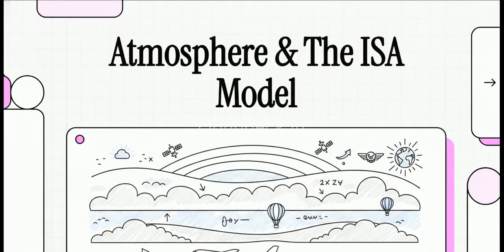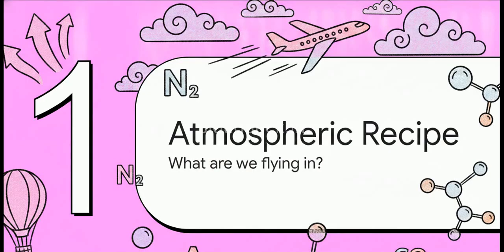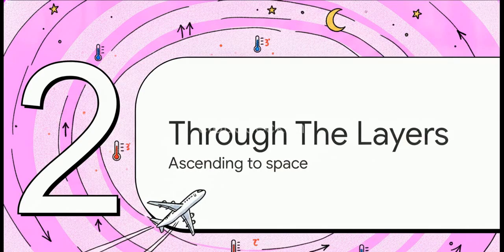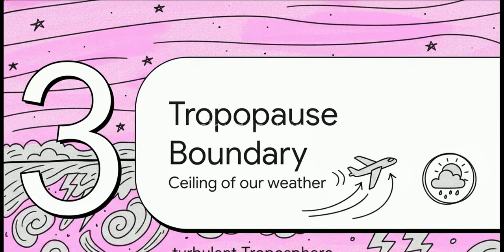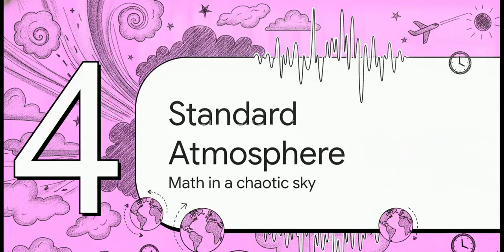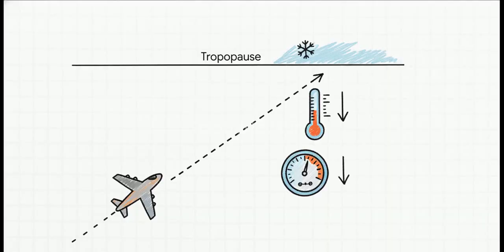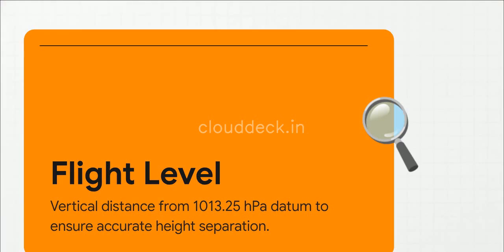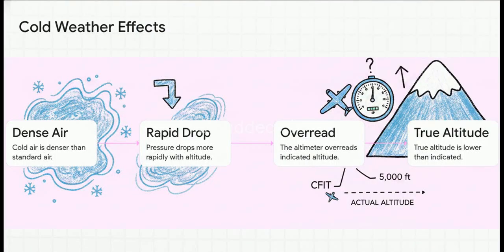Atmosphere Layers and ISA Model